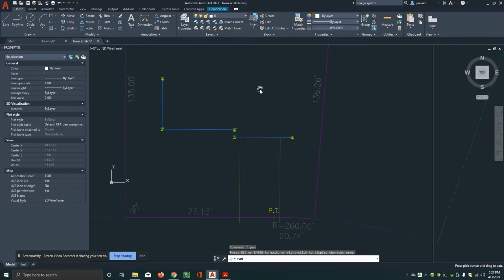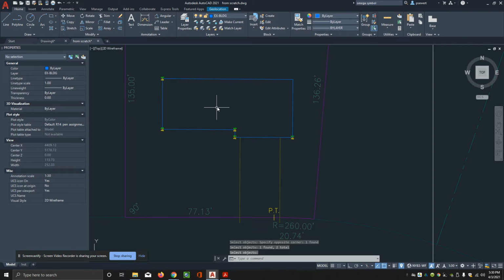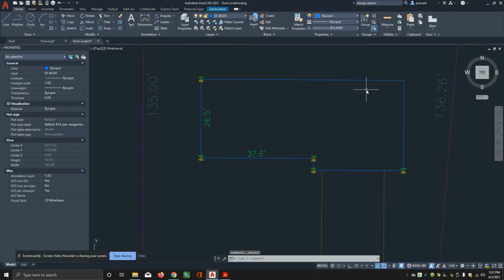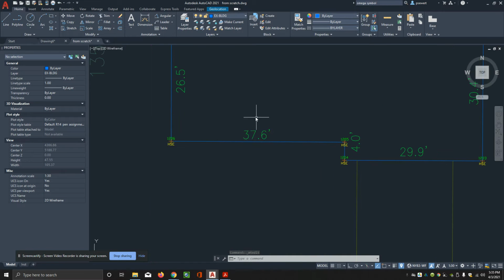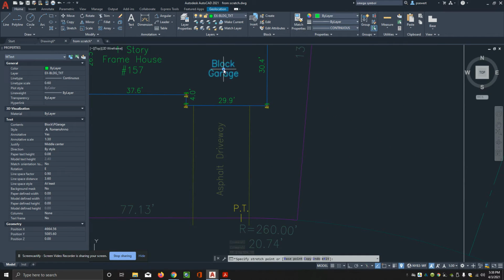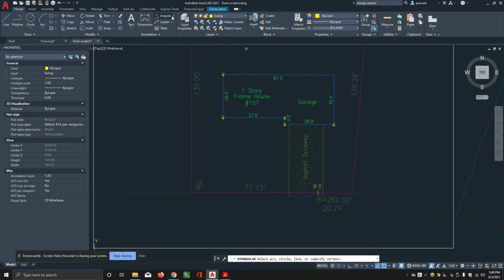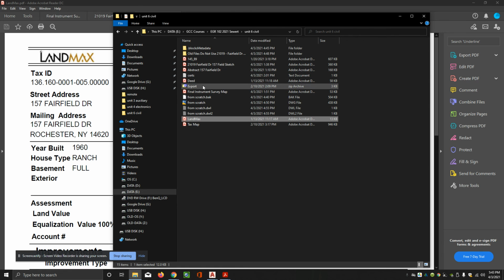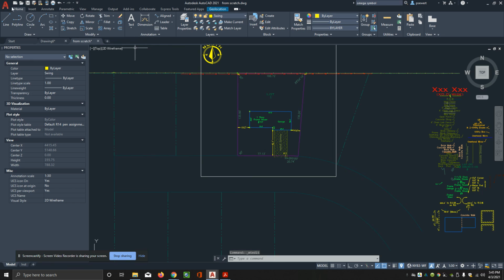Civil Engineering Instrument Survey Map Part 2